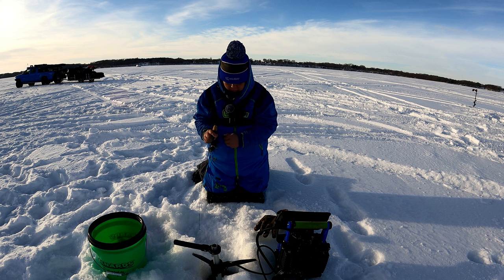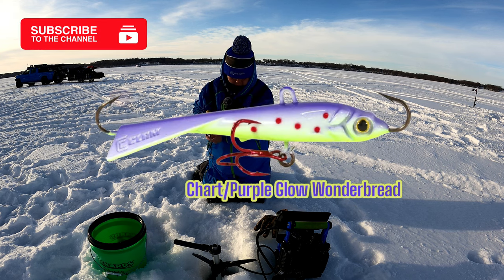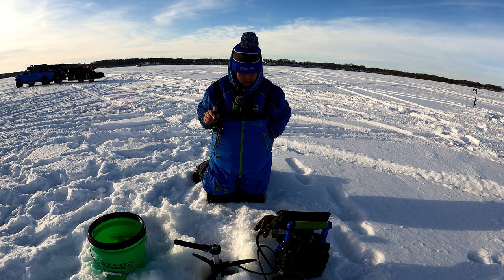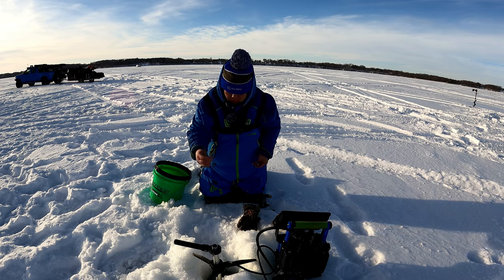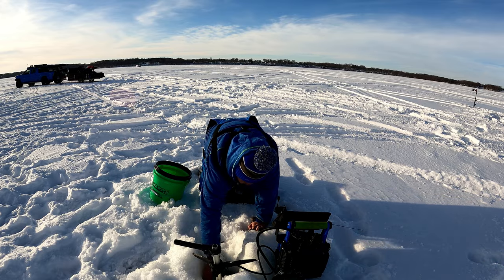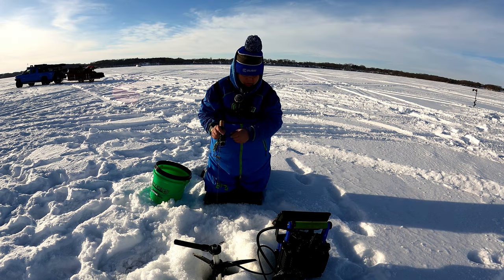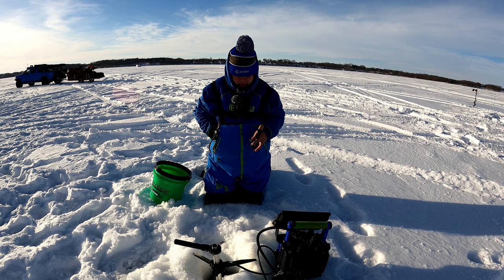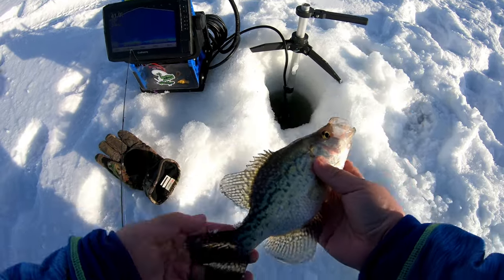Catching Crappies with Clam Tikka Minnows | Fishing with Get2Tackles and Coach Vang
Crampons Cleats

All music I use are licensed by Storyblocks.com and Movavi Video Suites.